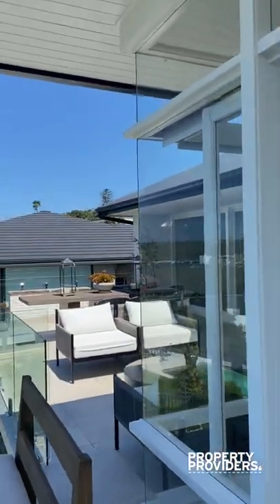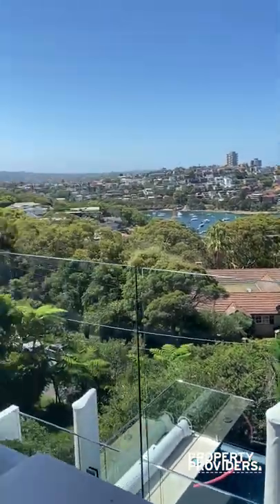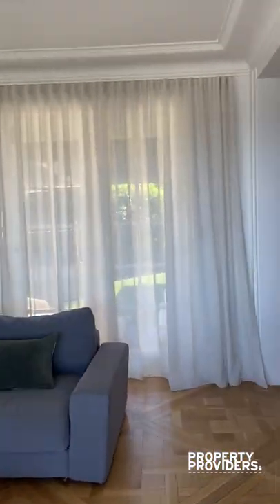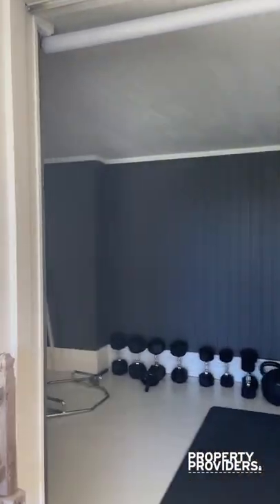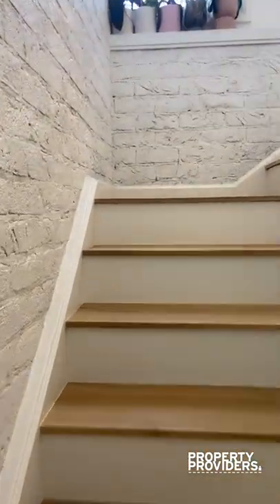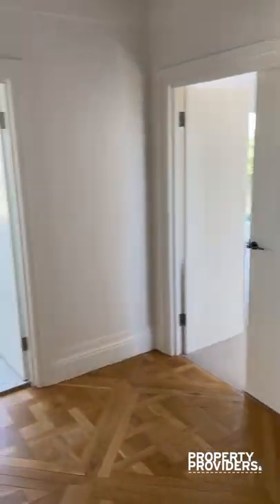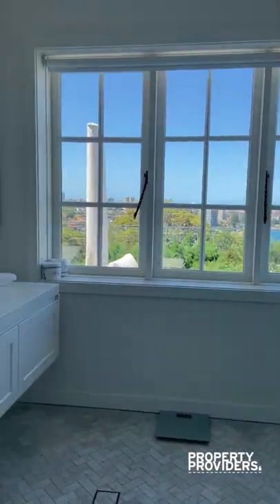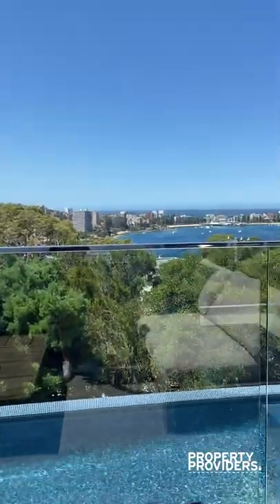Manly Panorama - Northern Beaches Holiday House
Beautifully renovated to the highest of standards, enjoy one of the best Harbour and Ocean views in Sydney. Perfect for your Manly family beach holiday. This luxury 4 bedroom home offers 180 degree panoramic views of Sydney Harbour, Manly Wharf and the Ocean. All only a short stroll to Forty Baskets beach.